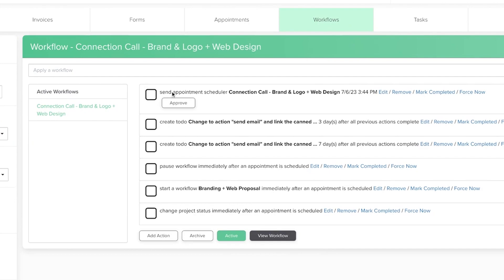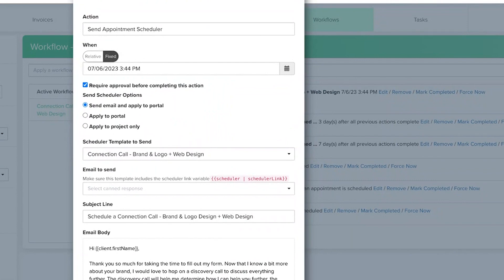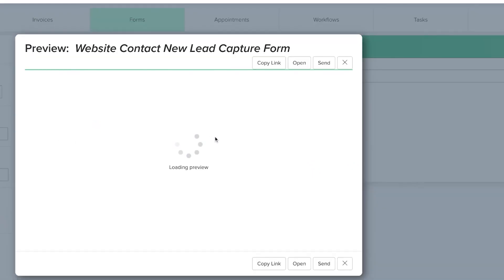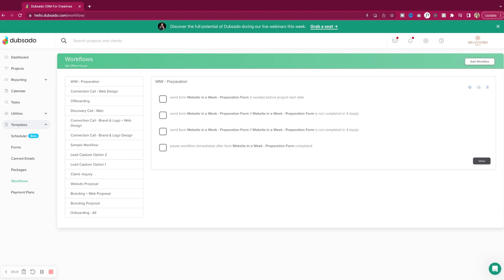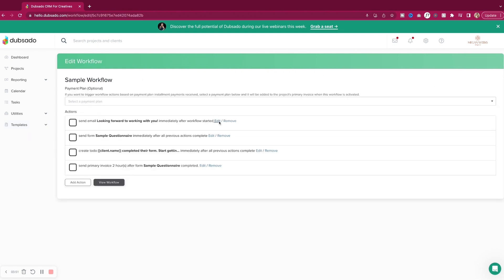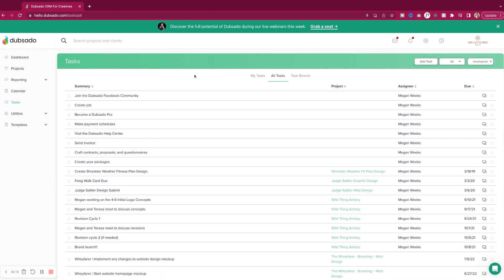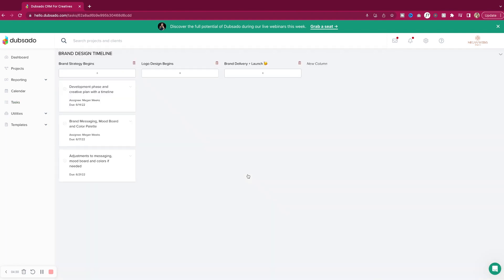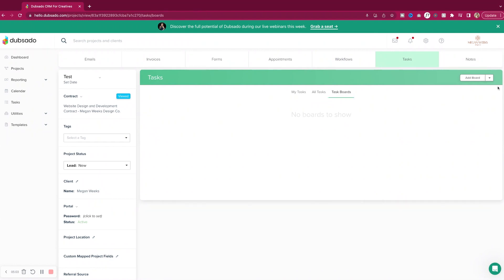How I manage design projects with Dubsado (Client Portals)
In this video, I'll be sharing my top tips and strategies for effectively managing design projects using Dubsado's powerful client portal feature. Whether you're a freelance designer, a small design agency, or someone looking to streamline their design process, this video is packed with valuable insights that will help you take your project management skills to the next level.

// FREE GRAPHIC DESIGNER RESOURCES //

✨ FREEBIE - Canned Email Templates! ✨

Dubsado Workflow - My EXACT Website in a Week Workflow

Amazon storefront:

Use this AI writing tool to help with Brand Strategies and more!

// FOLLOW ME //